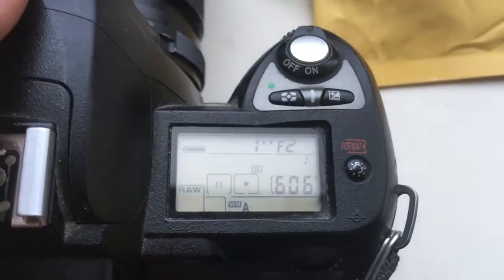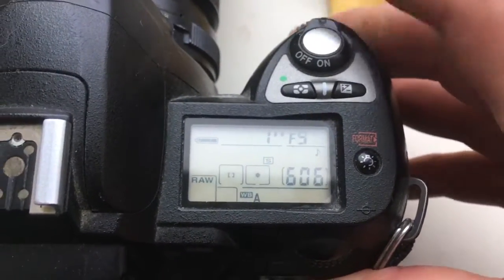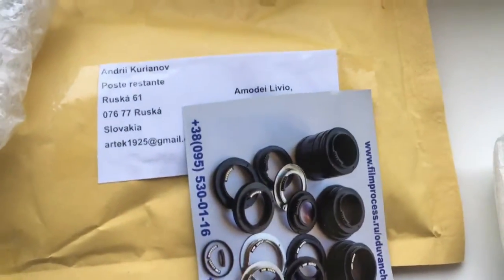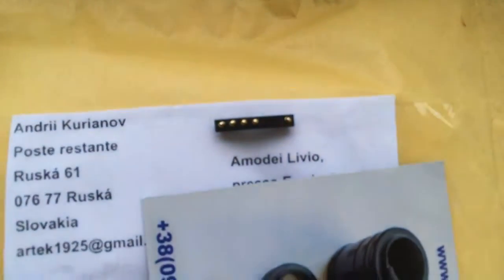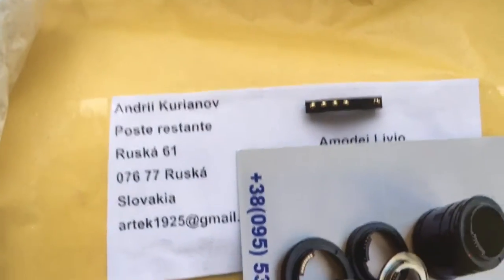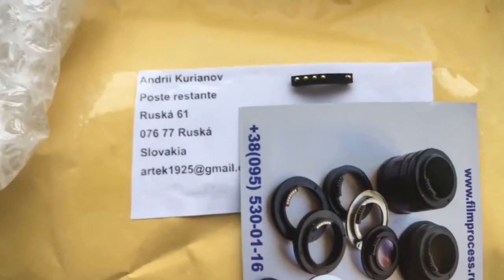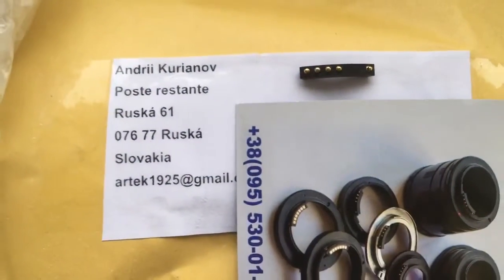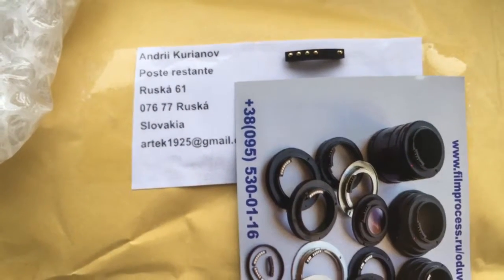For Amodei Livio.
Programmable chip-dandelion Nikon for Nikkor 28mm/f2.0-22